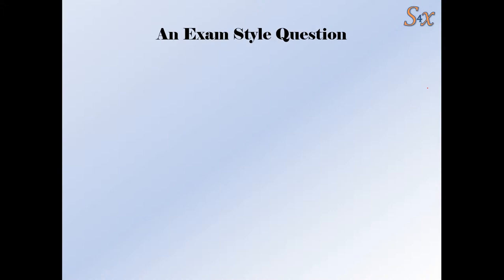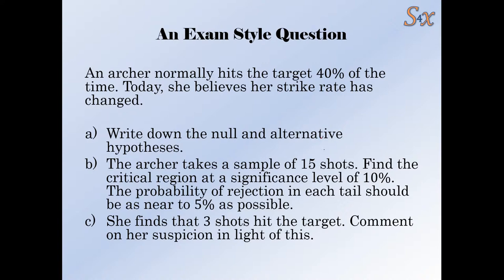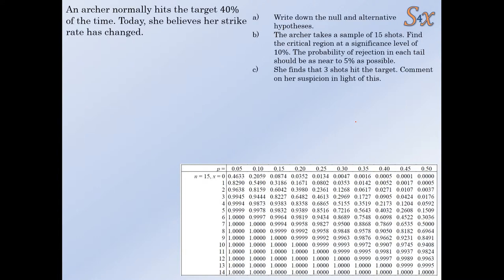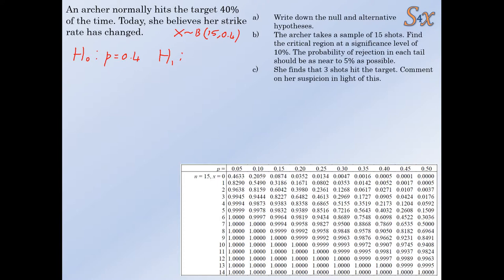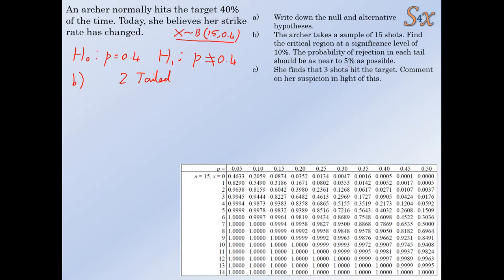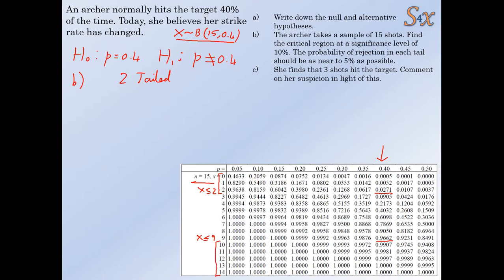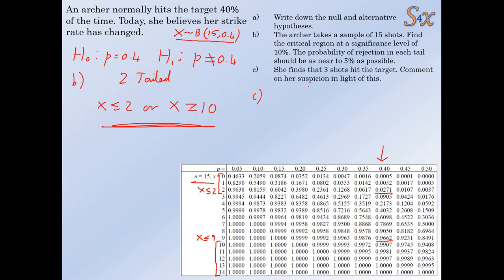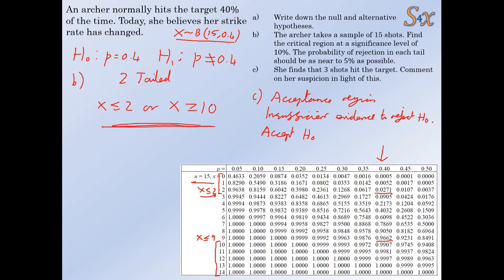Solve4x Tutorials - Hypothesis Testing Part 2 - Part 3 - Practice Question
In the previous section, we looked at the language of hypothesis testing. Now it's time to actually do some calculations. We'll be using the binomial distribution, which you learned about in the previous topic, to calculate our probabilities. Mostly, this lesson will look at finding the critical region, to decide if we accept or reject our null hypothesis. Make sure you've covered the previous lesson on hypothesis testing as well as the lesson on the binomial distribution before doing this lesson.

The final lesson in this series goes through a full practice question on hypothesis testing.

We've got quiz questions, problem papers, worked answers, notes, past papers and much more on this topic and the whole of A Level Maths